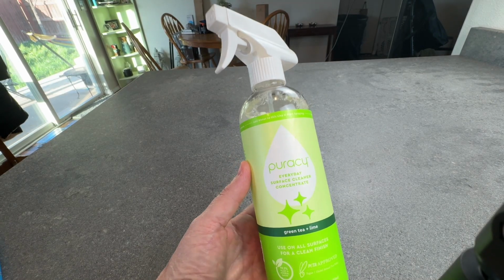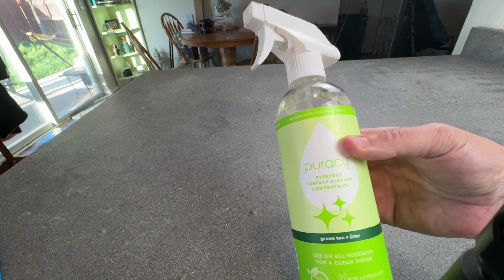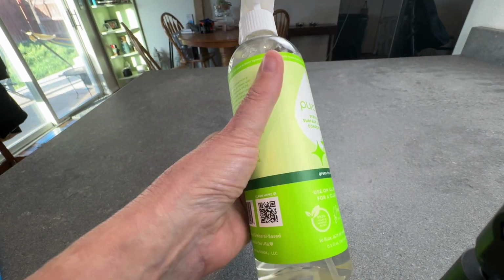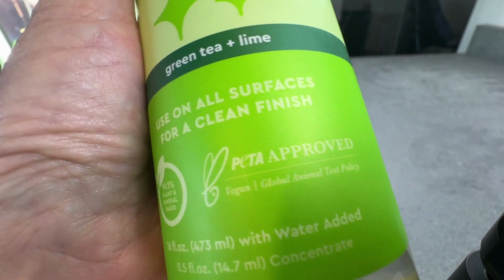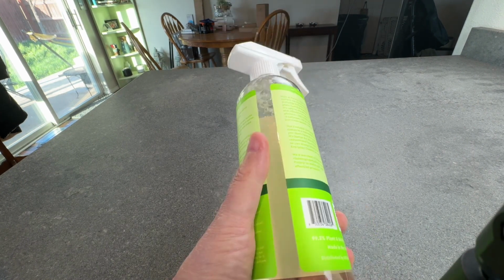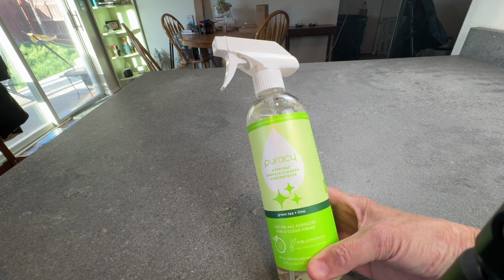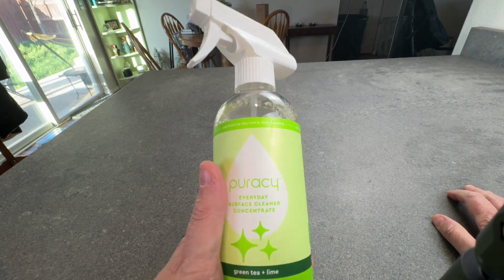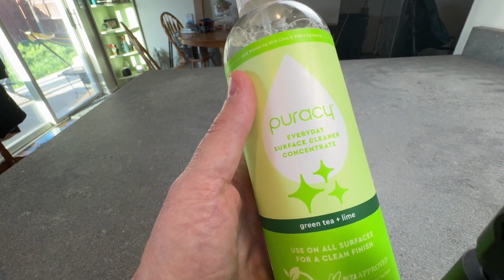Ultimate All-Surface Cleaner | Puracy Plant-Based Power, No Streaks!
Everyday Eco-Friendly Cleaning: Puracy's Plant-Based Power! (paid link)

Discover the ultimate plant-based surface cleaner with Puracy Everyday All-Surface Cleaner. This ready-to-use, non-toxic cleaner with a refreshing green tea and lime scent simplifies your daily cleaning routine—no mixing required! From kitchen countertops and wood floors to electronics and jewelry, this eco-friendly, streak-free cleaner handles it all. Safe for pets and backed by a global animal test policy, it's the perfect all-purpose solution for a sparkling home. Experience effortless, effective cleaning today!